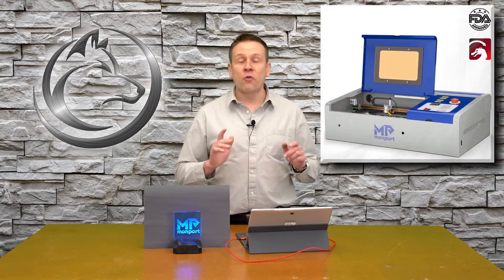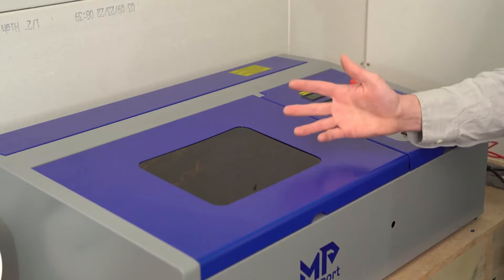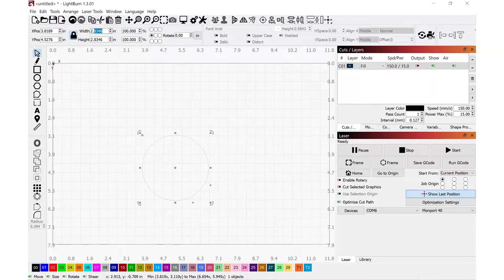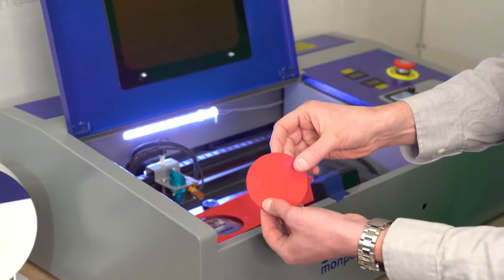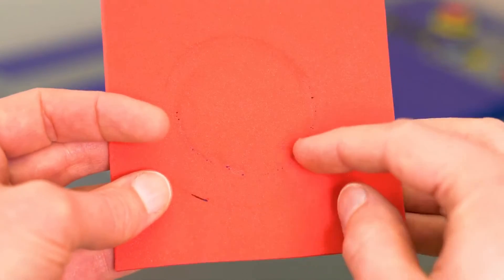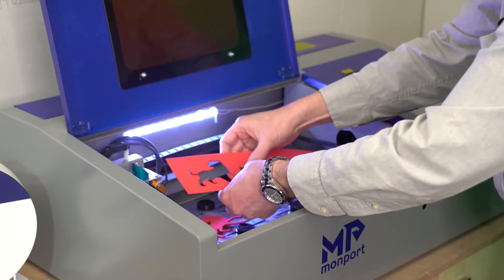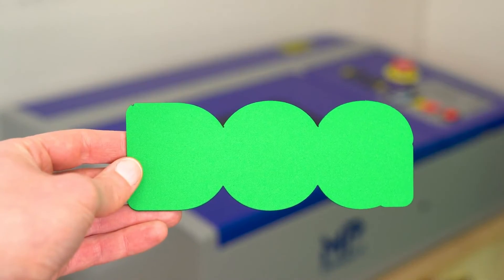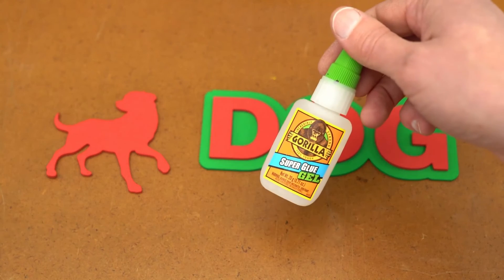Laser application | Monport k40丨EVA Foam Project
EVA foam cuts very easily on a Co2 laser machine.
For best results use a honeycomb board or elevate the EVA material and use an air assist kit to reduce any material flame up.

In this video, Greg will teach you how to make an EVA foam project with Monport k40 machine.